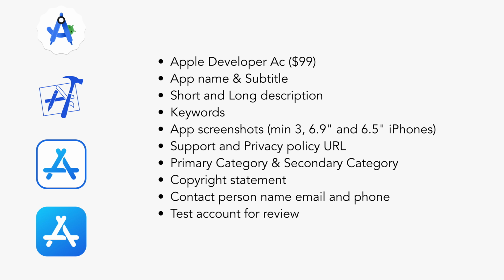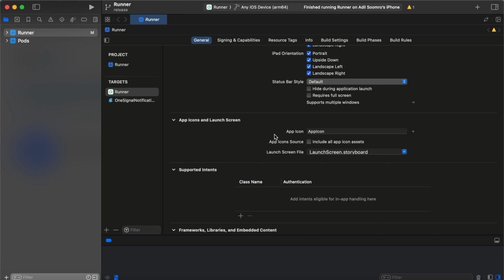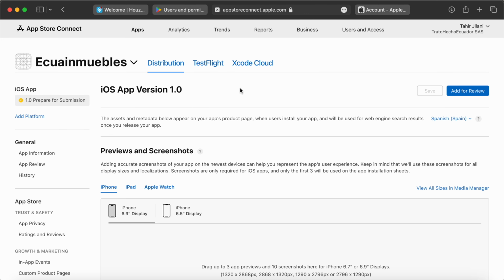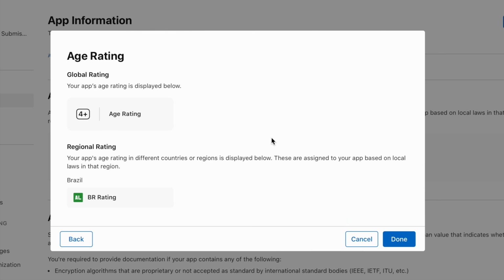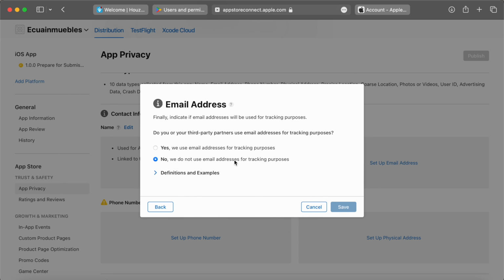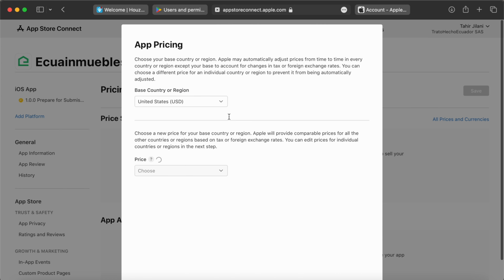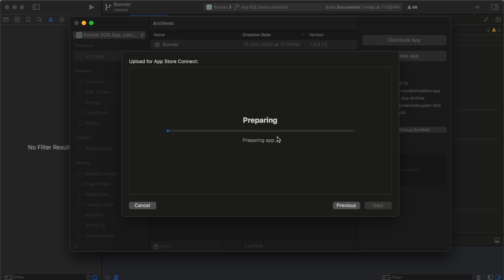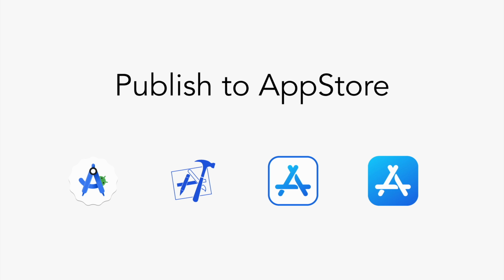How to Publish Flutter iOS App to Apple AppStore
In this step-by-step tutorial, we’ll guide you through the entire process of publishing your Flutter app on the Apple App Store, from setting up your app on developer account to passing Apple’s review and making your app live!

📌 What You’ll Learn in This Video:
✅ Requirements for App Store Submission – What you need before getting started for your app
✅ Setting Up App Store Connect – Creating an app listing and filling out metadata
✅ Uploading Your Flutter App Using Xcode – Archiving & submitting your app
✅ App Store Submission & Review – Steps to get your app approved

Whether you’re launching Houzi as a real estate platform or just getting started with Flutter app publishing, this video covers all the essential steps to get your app live on the Apple App Store! 🎉